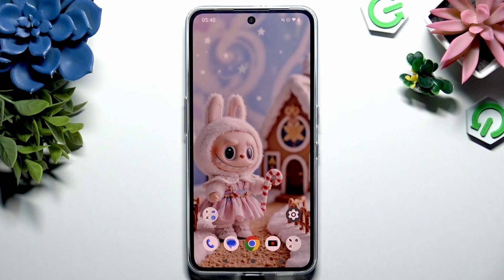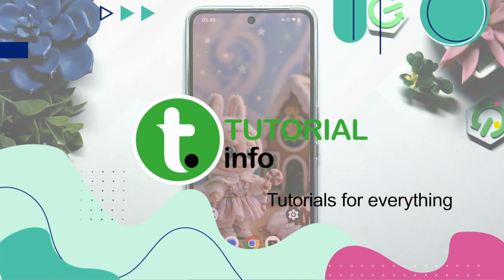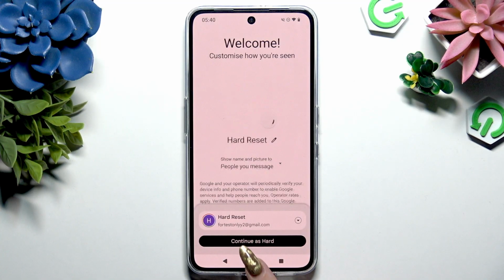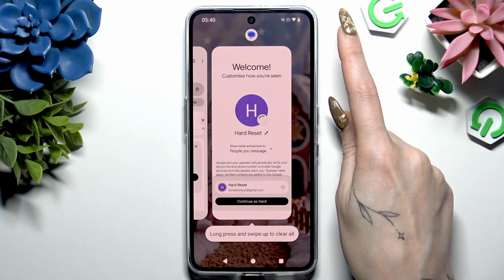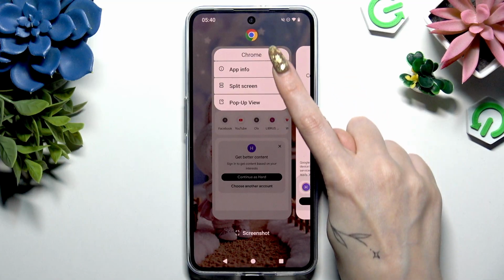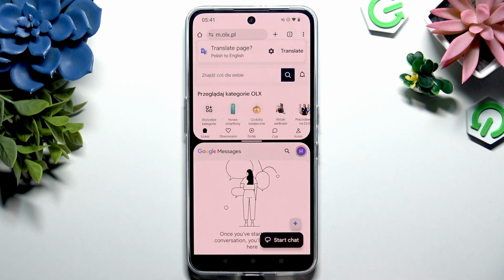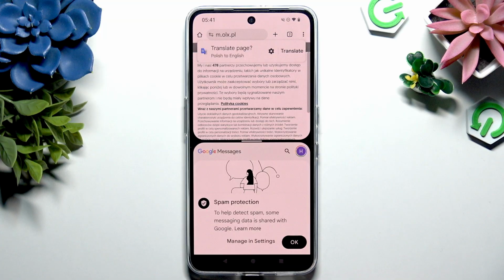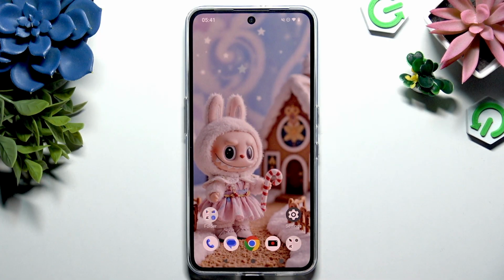NOTHING Phone (3a) Lite – How to Open Apps in Split Screen View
Learn how to open two apps at the same time on your NOTHING Phone (3a) Lite using Split Screen View. In this short and clear video we show each step: launch both apps, open Background Apps, tap the app icon, choose Split Screen, then pick the second app to use both apps at once. You’ll also see how to adjust the divider between apps and how to exit Split Screen mode. This method works for multitasking like browsing while taking notes, watching a video while messaging, or comparing two apps side-by-side on NOTHING Phone (3a) Lite.

How to open apps in Split Screen on NOTHING Phone (3a) Lite?
How to use Split Screen View on NOTHING Phone (3a) Lite?
How to exit Split Screen on NOTHING Phone (3a) Lite?

0:00 Introduction – what we’ll show
0:09 Launch the two apps in the background
0:24 Open Background Apps (recents)
0:30 Choose which app goes on top and tap its icon
0:40 Select "Split Screen" from the pop-up
0:45 Tap the second app to fill the other half
0:52 How to resize or drag the middle divider
1:01 How to exit Split Screen (swipe apps or drag divider)
1:12 Outro – like, comment, subscribe